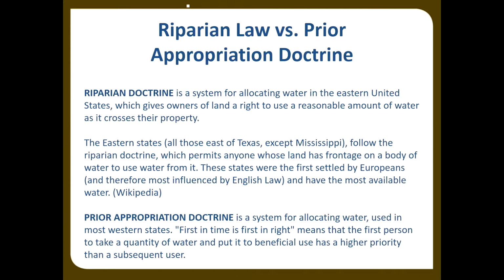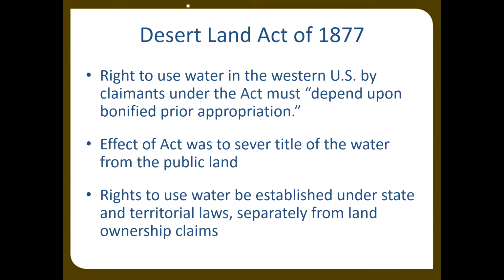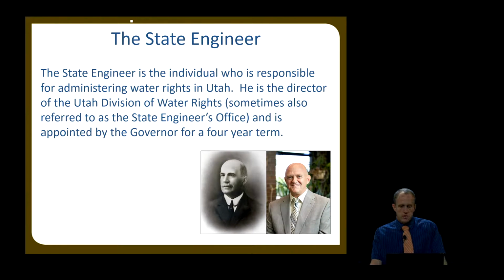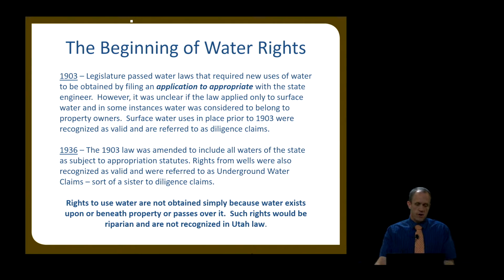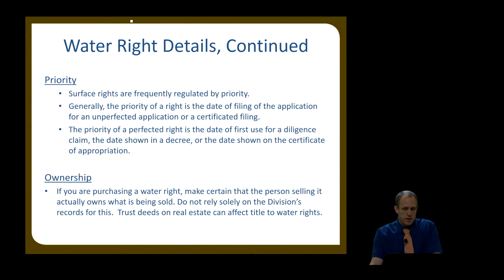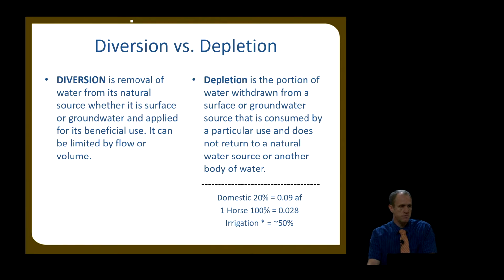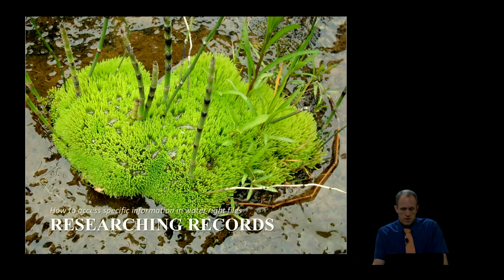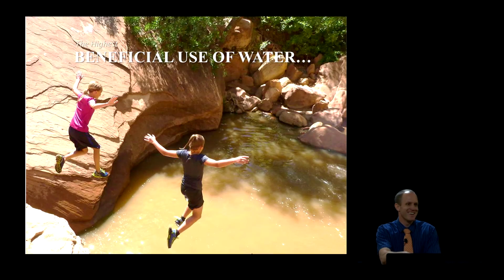2016.1 - History of Water Rights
Nathan Moses presents:
History of Water Rights and Water Right Basics